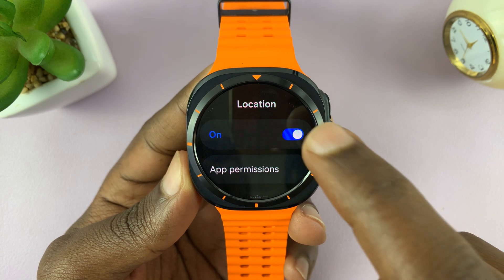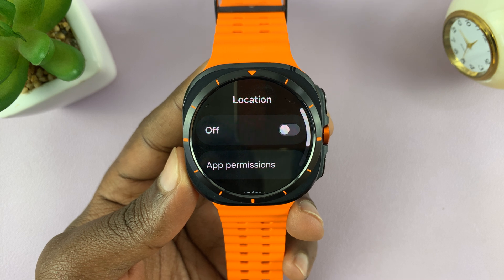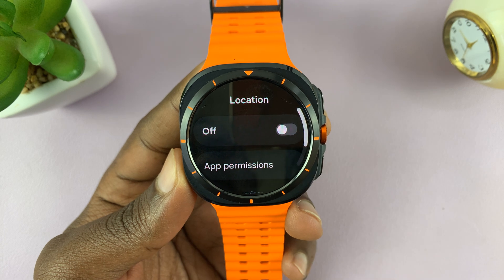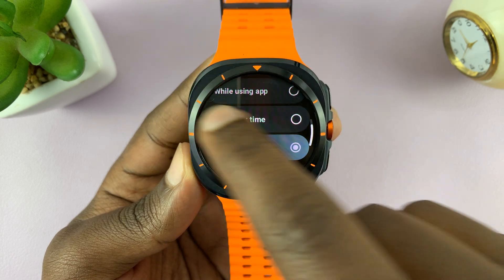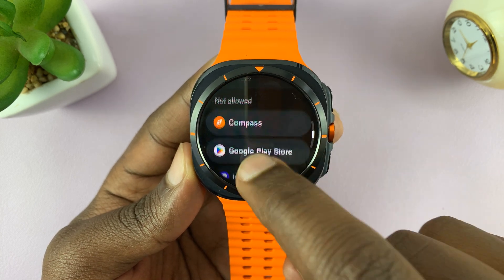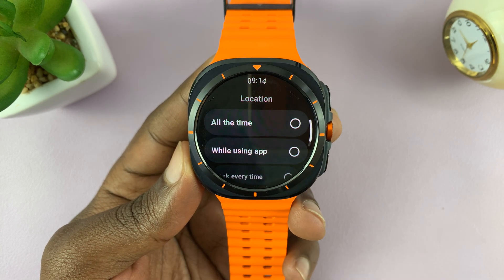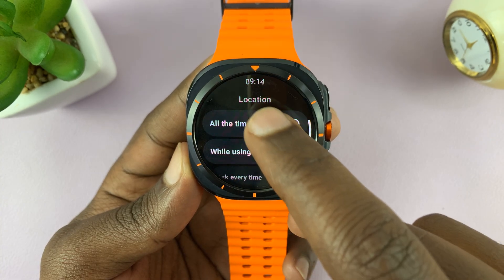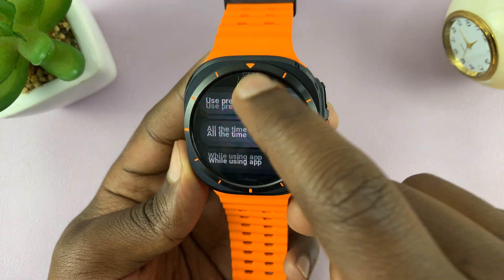How To Enable /Disable Location Services On Samsung Galaxy Watch Ultra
Here's How To Turn ON & OFF Location Services On Samsung Galaxy Watch Ultra

Location services on the Samsung Galaxy Watch Ultra offer several advantages, from precise workout tracking to helpful navigation features. However, you might sometimes want to turn off location services to conserve battery life or for privacy reasons.

Whether you’re looking to enable or disable this feature, it’s straightforward and can be done directly from your watch. Here’s a step-by-step guide to help you manage location services on your Samsung Galaxy Watch Ultra.

How To Enable Location Services On Samsung Galaxy Watch Ultra (Turn ON Location Services)

Scroll down and find Location

How To Disable Location Services On Samsung Galaxy Watch Ultra (Turn OFF Location Services)

Cell Phone Tripod Adapter